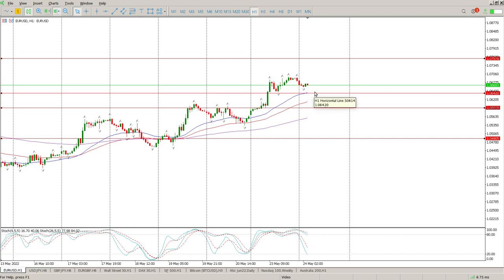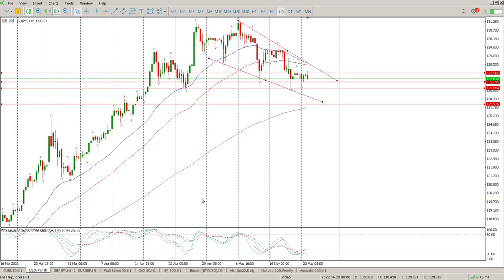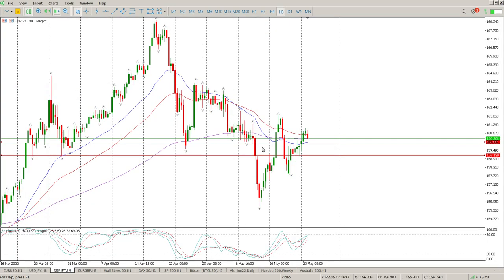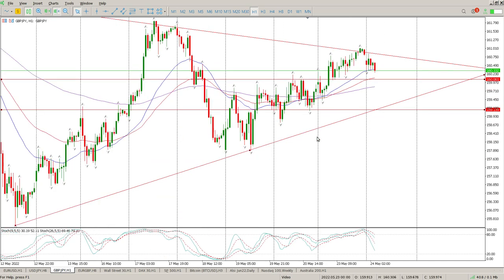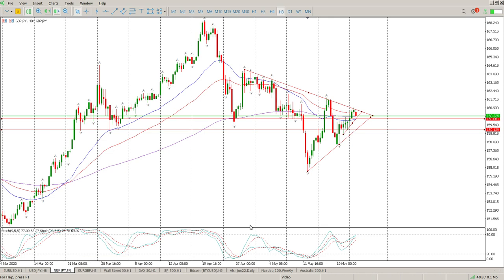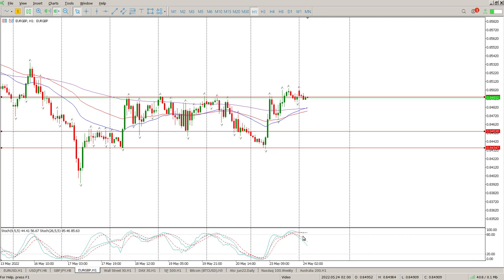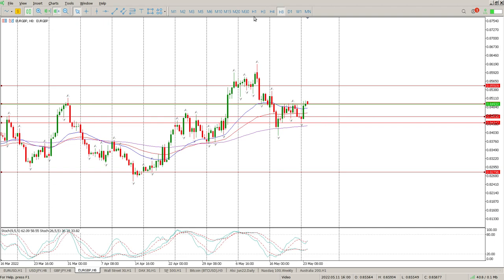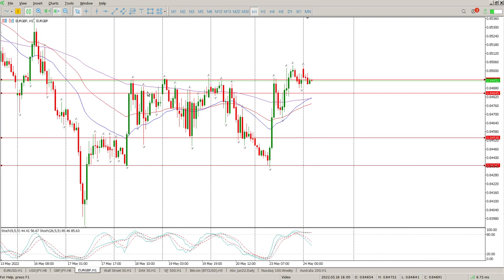EUR/USD Forex Today 24 May 2022 Day Trade Setups and Daily Technical Analysis